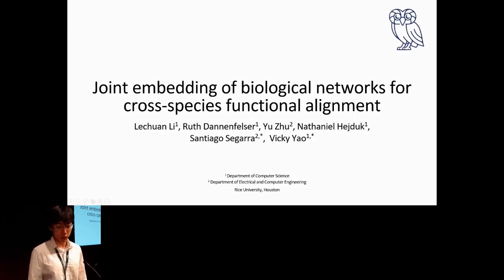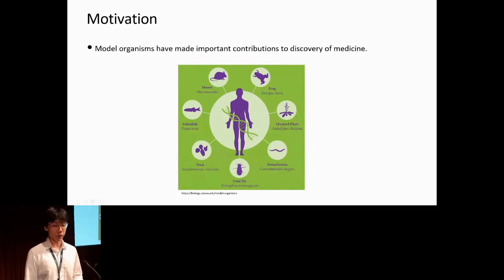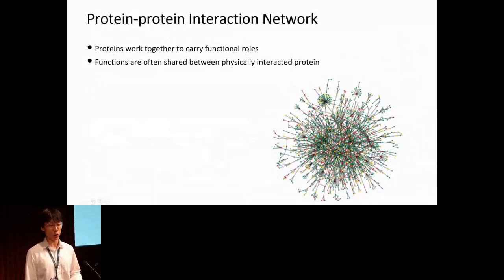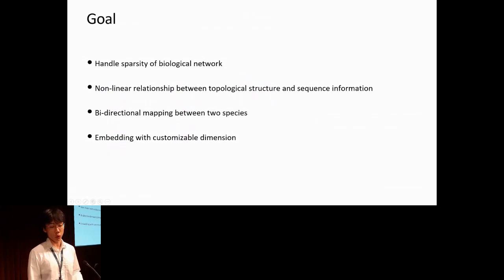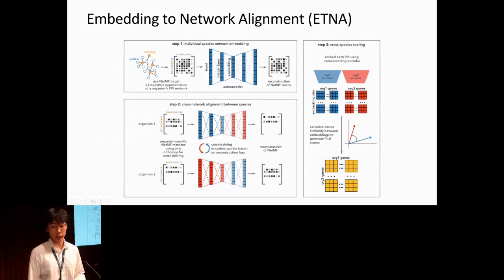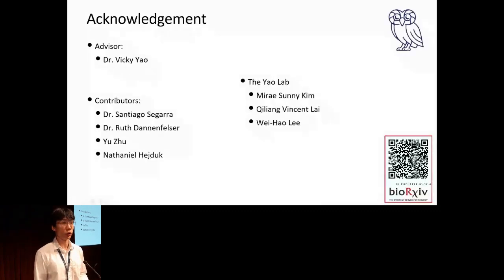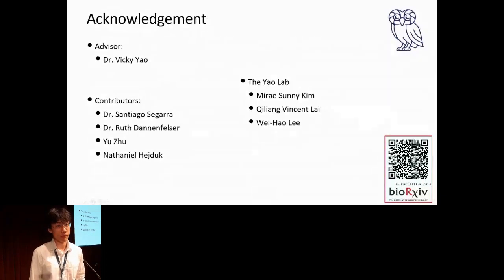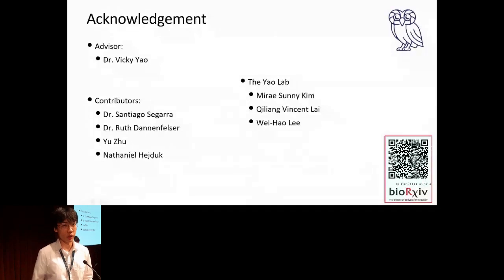Joint embedding of biological networks for cross... - Lechuan Li - NetBio - Abstract - ISMB 2022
Joint embedding of biological networks for cross-species functional alignment - Lechuan Li - NetBio - Abstract - ISMB 2022